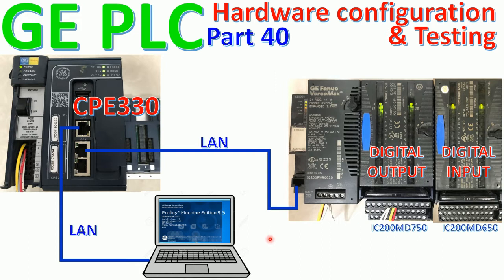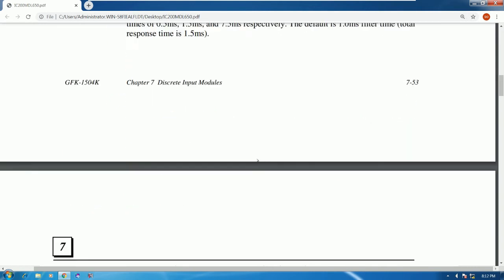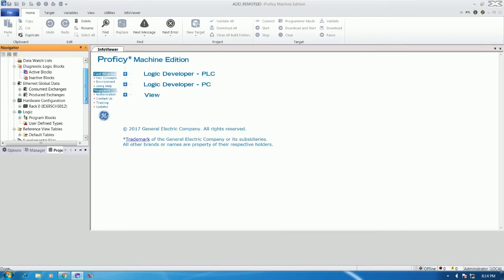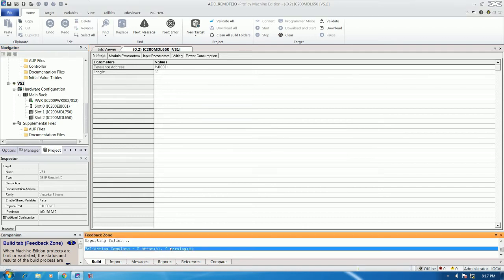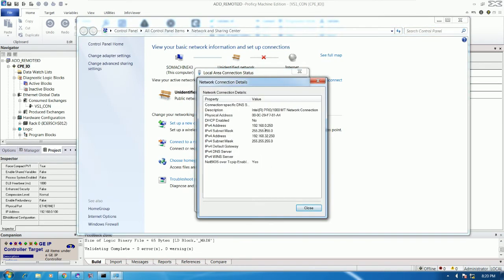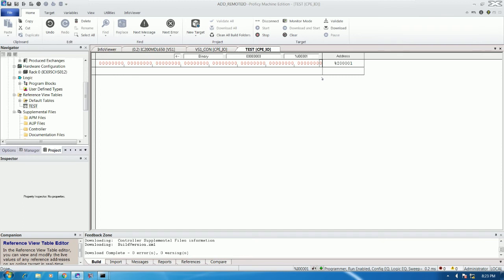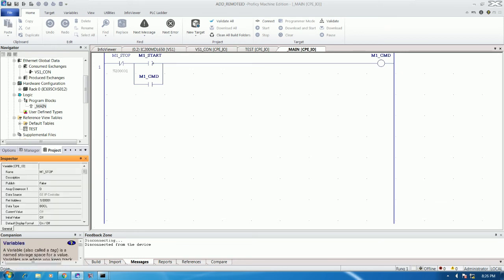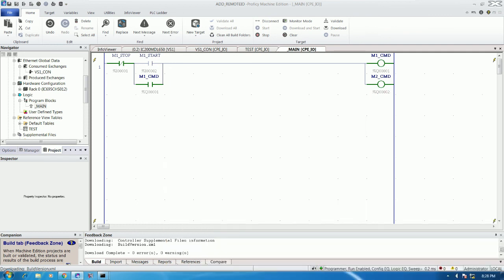GE software "Proficy Machine Edition V9.5" connect CPE330 to Remote IO without Ethernet module part2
Hello everyone!
Today I have a video to show and share about GE software "Proficy Machine Edition V9.5" how to  connect CPE330 to Remote I/O without Ethernet module part2.
I hope this video everyone will understand step by step about how to configuration, connecting and testing  the CPE330 to remote I/O without use Ethernet module IC695ETM001. It mean that we can use only CPE330 to control the IO module as one port connect to computer for configuration and other ports connect to remote I/Os.
 And I'm so sorry if I have mistake from this video.
Link below just basic PLC GE and SCADA:
Proficy Machine Edition tutorial GE PLC how to link data between PLC"A" with PLC"B" using EGD Part-1
Proficy Machine Edition tutorial GE PLC how to link data between PLC"A" with PLC"B" using EGD Part-2
Proficy Machine Edition tutorial GE PLC how to link data between PLC"A" with PLC"B" using EGD Part-3